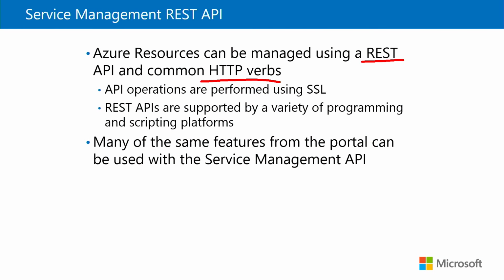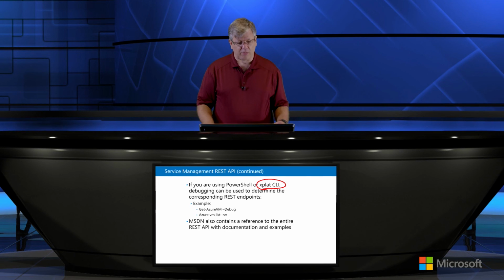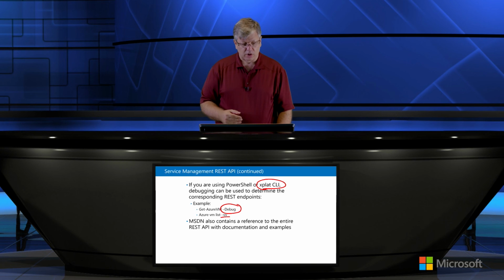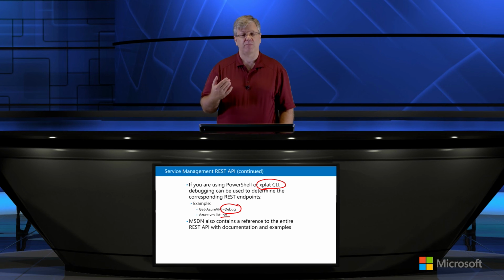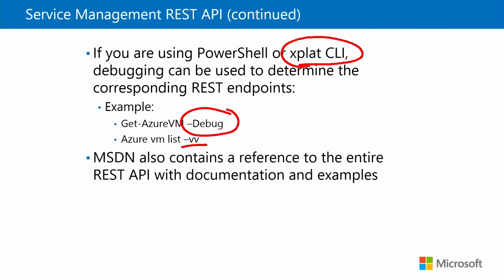M20532 CM09L03T14S01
Description